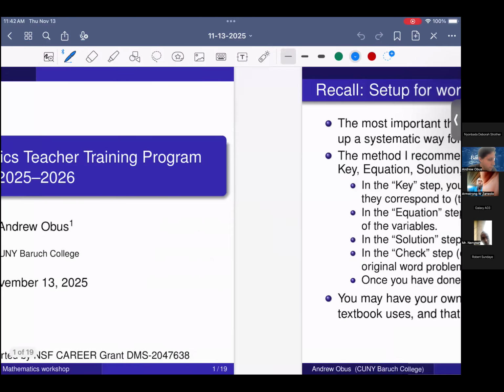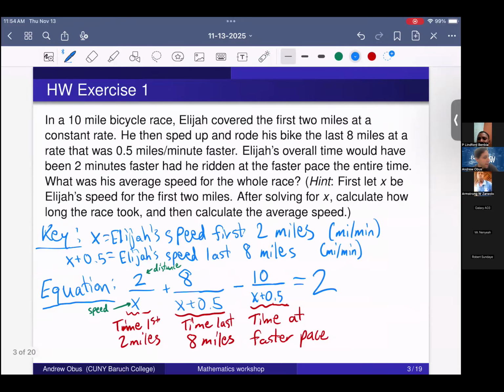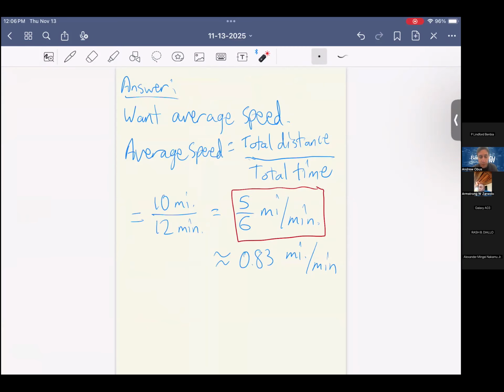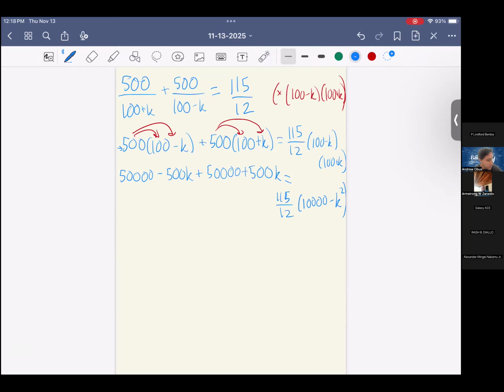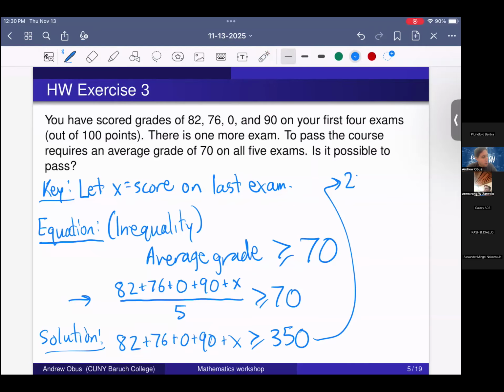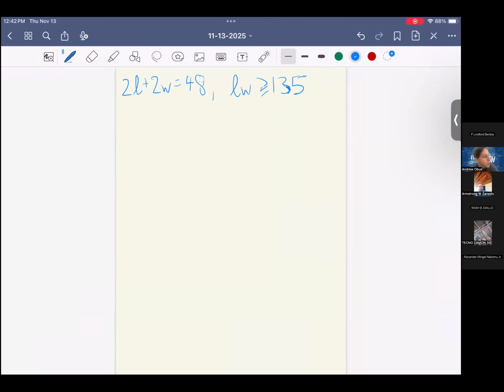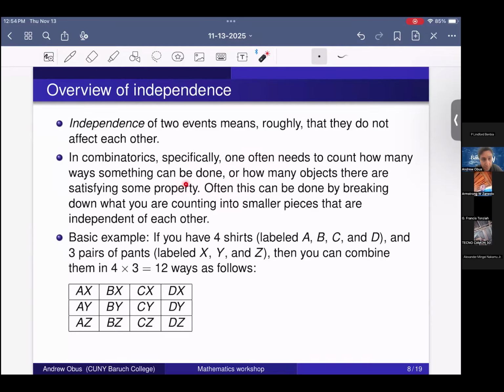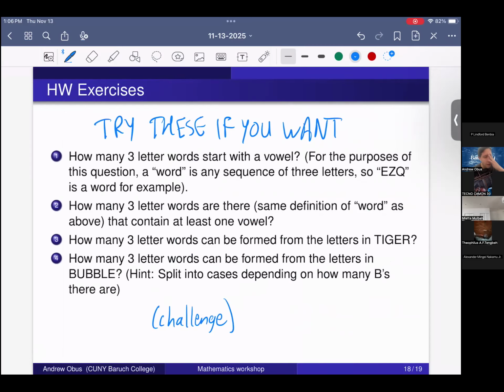Liberian Mathematics Teacher Training Program: November 13, 2025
Word problems and introduction to combinatorics